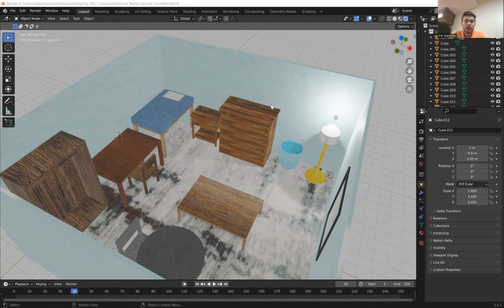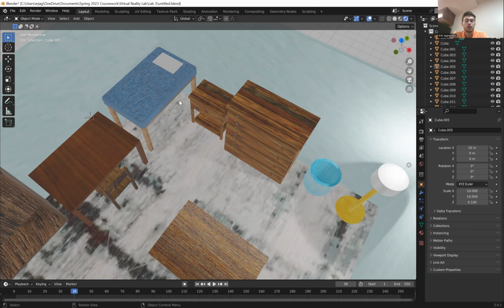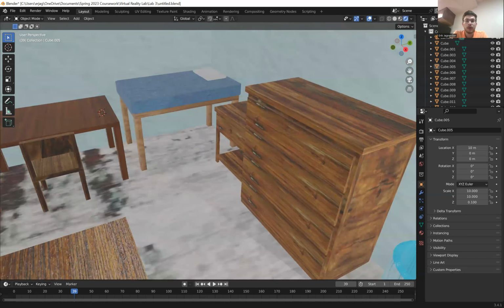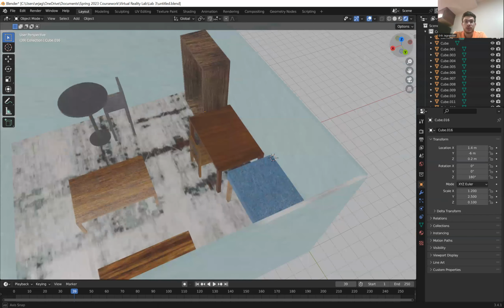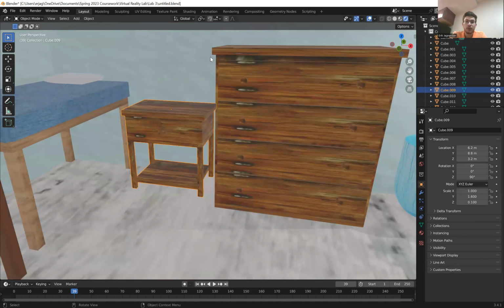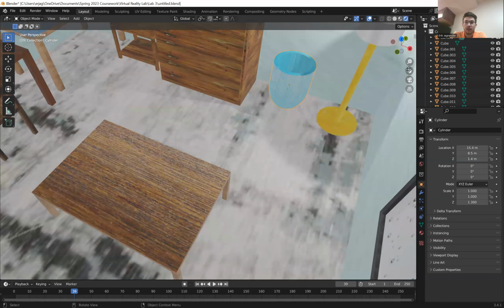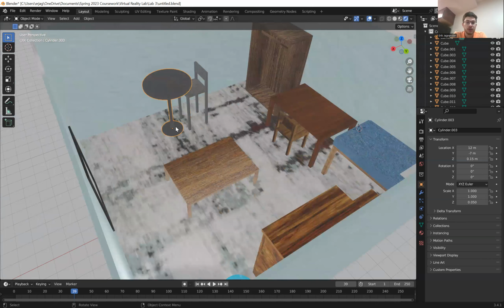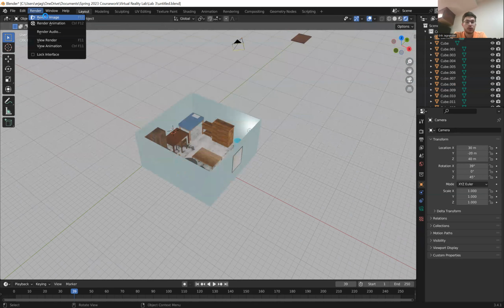Erik Jagnandan Presentation for VR Lab Homework 3